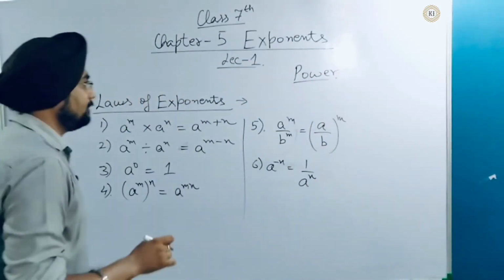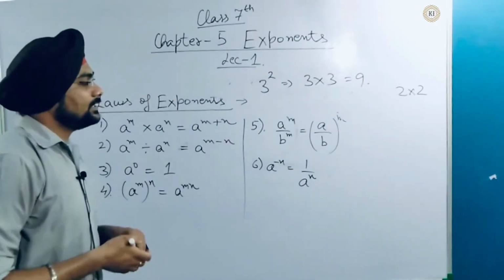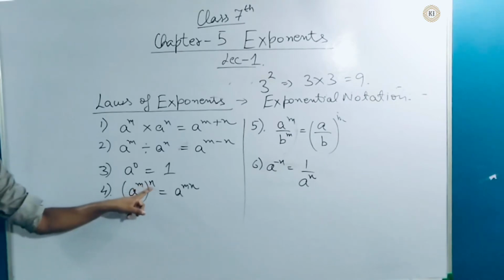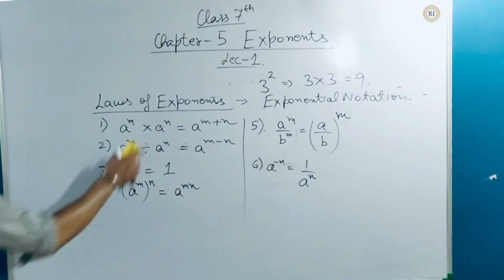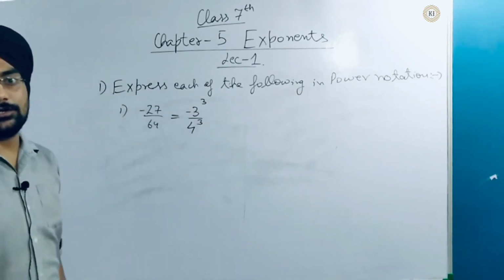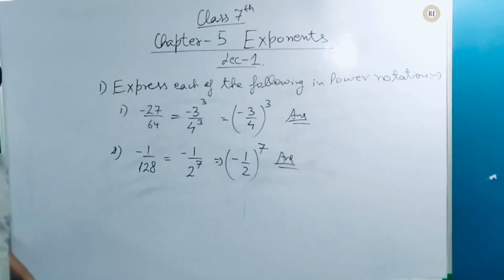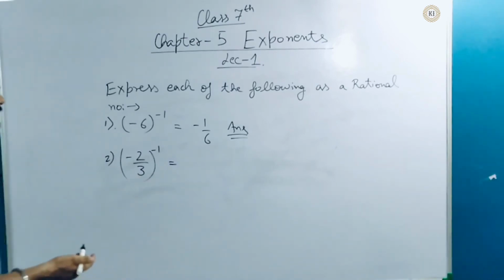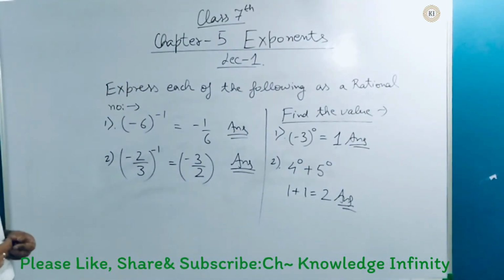Maths: Class 7~Olympiads: Exponents & Powers (Part-1) |Upthrust-Pre-foundation || KI ||~ AJS Sir